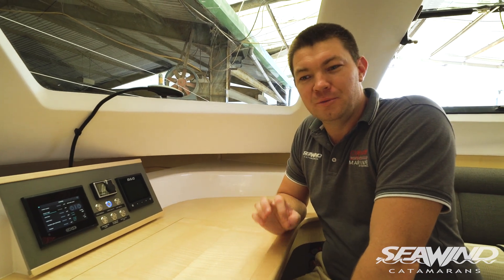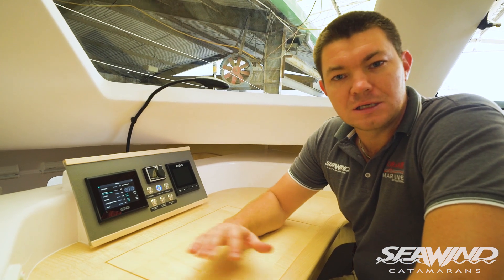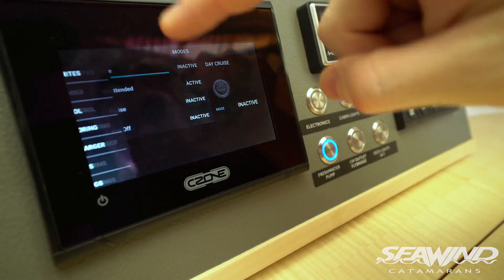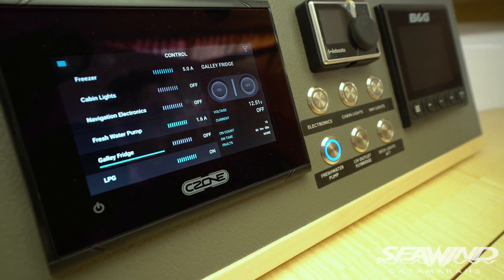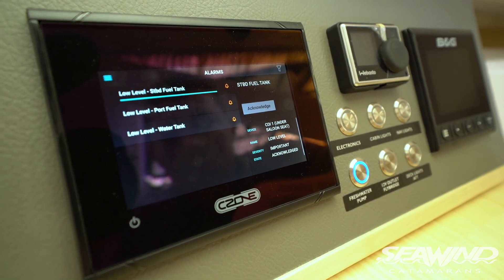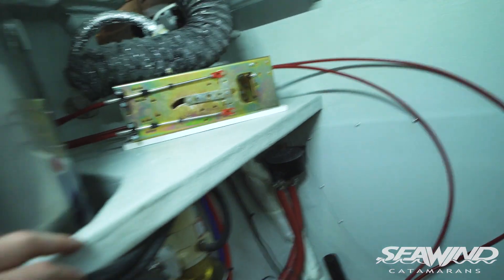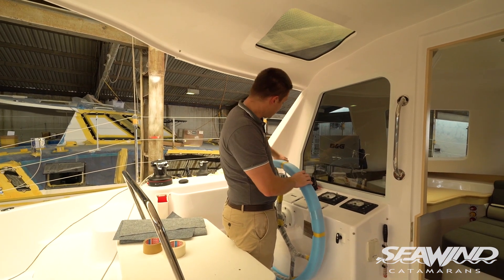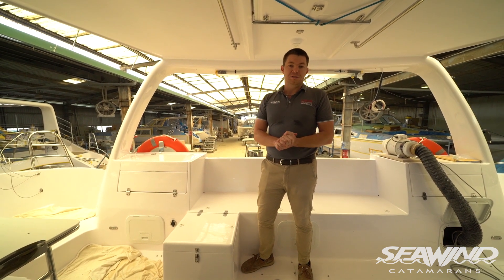Seawind Catamarans Spec Talk - C-Zone, Diesel Heating and Dual Engine Controls - Episode 3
In episode 3 of our  spec talk series Shane Grover takes us through the latest 1260 leaving the factory equipped with C-Zone digital switching, diesel cabin heating and dual engine controls. The Seawind spec talk series has been developed to educate people on new and upcoming options as technologies and possibilities evolve.